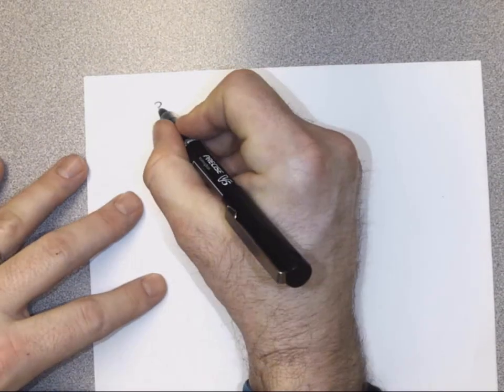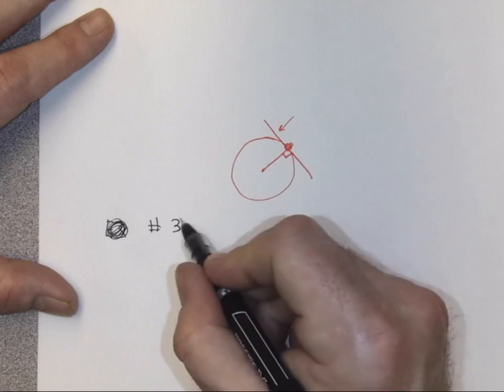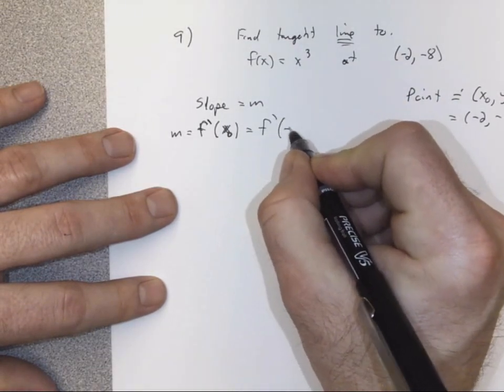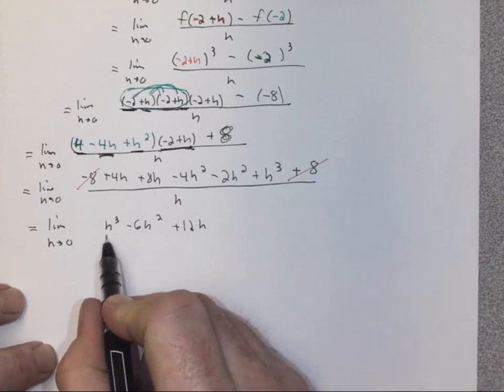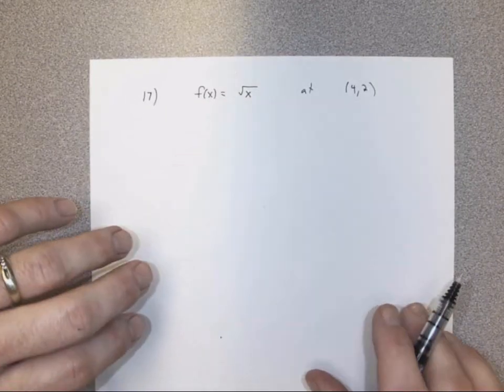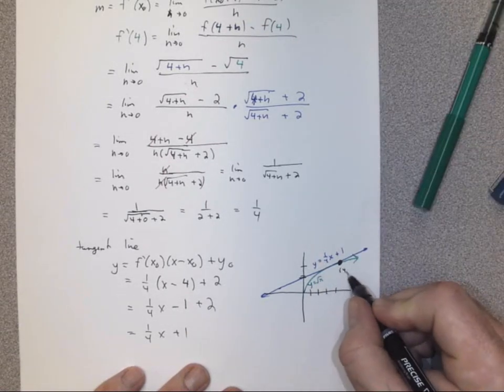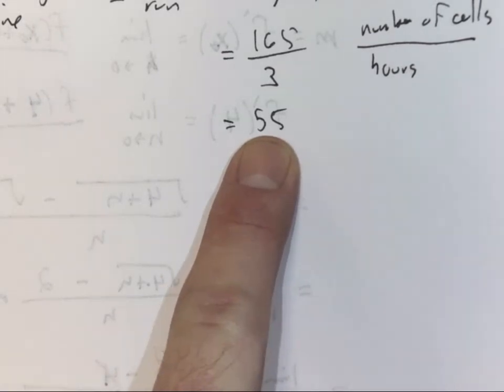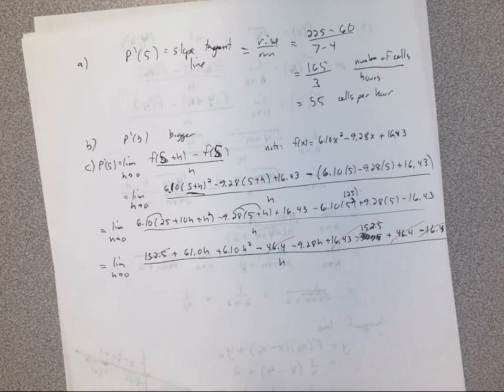Tangent lines and derivatives at a point examples problems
I cover multiple example problems for determining the value of the derivative at a specific point and the tangent line of the function at that specific point.